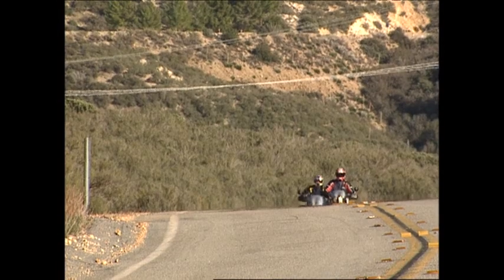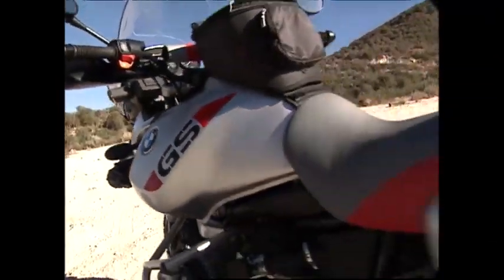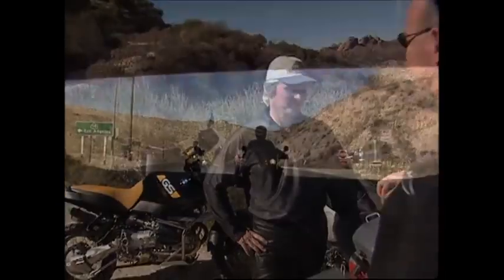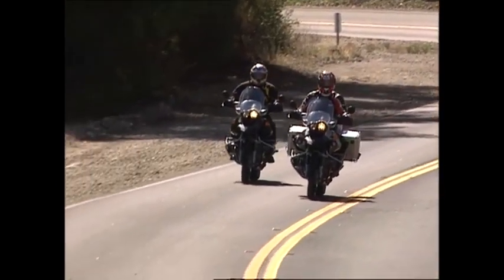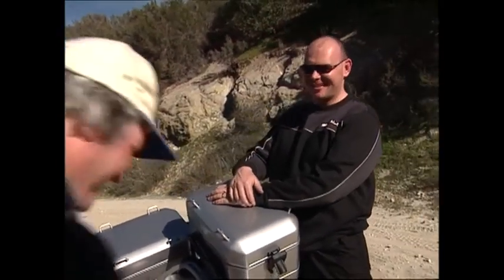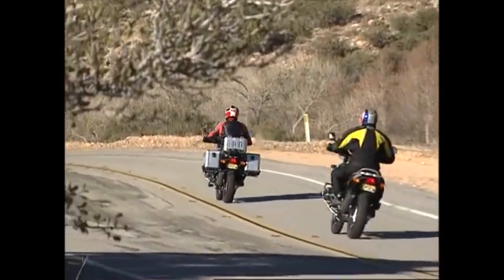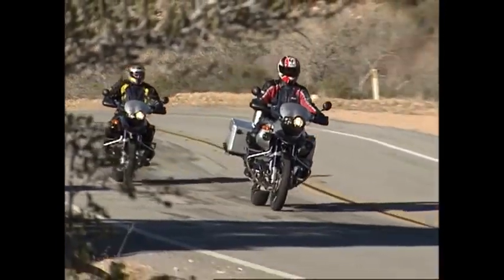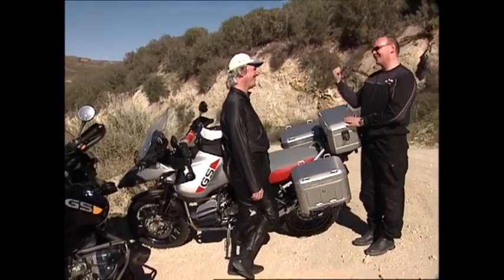BMW R1150GS Adventure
This is the number 1 selling motorcycle in Germany, but would we like it here on our side of the pond. See what Dave Hatch from Motorcycle Experience and our guest Road Tester, Inside Motorcycles Magazine, Colin Fraser think